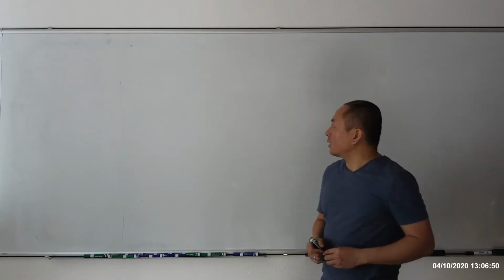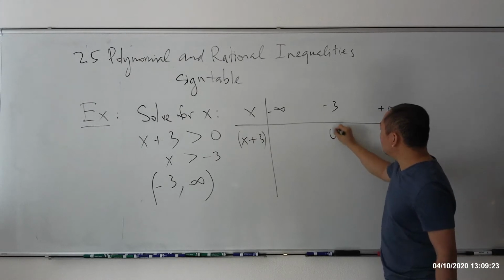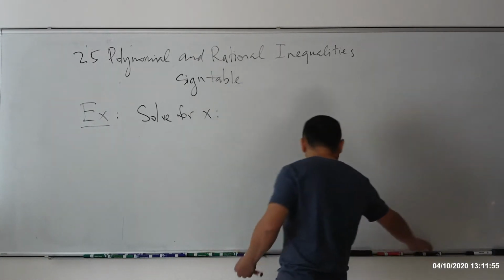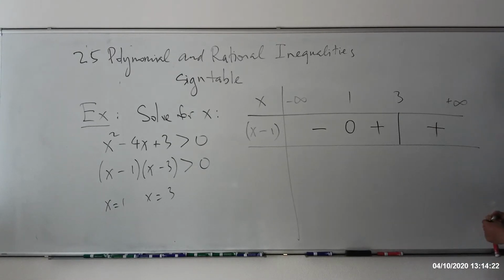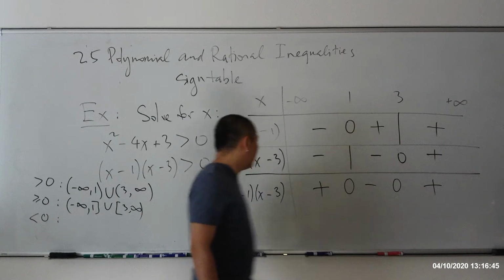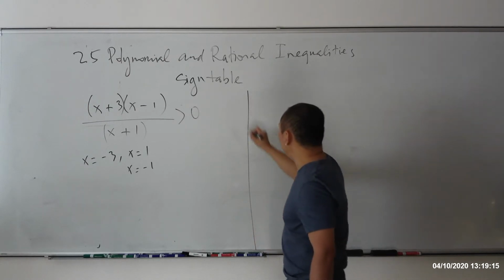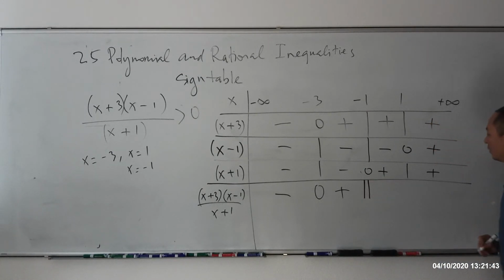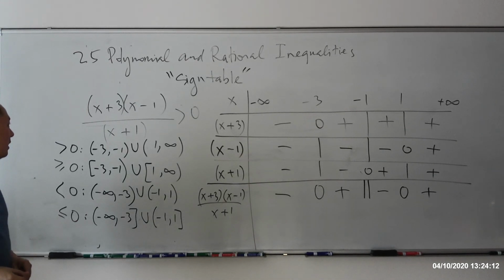MAC1140 Section 2.5